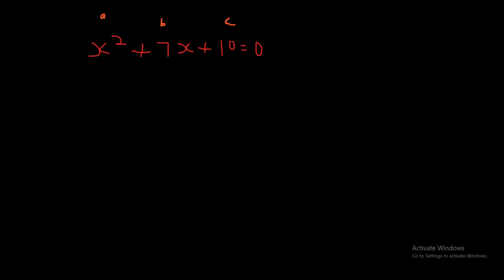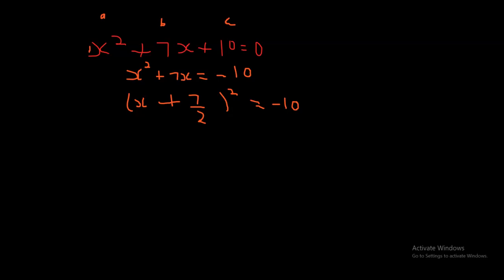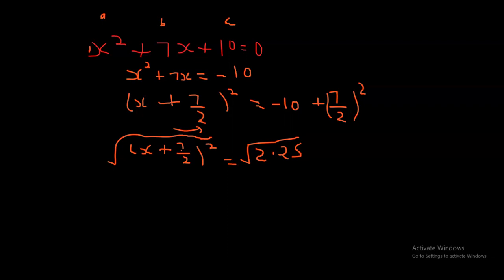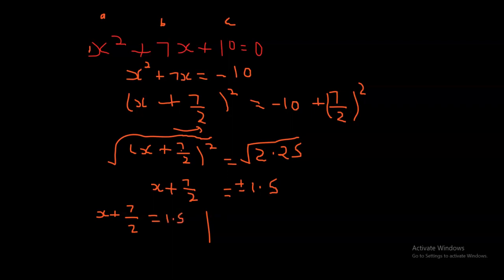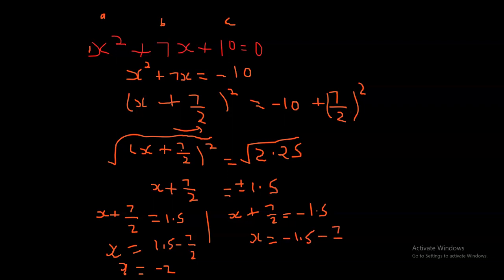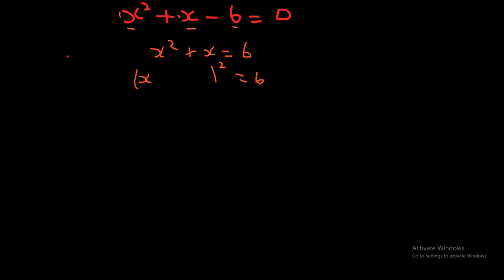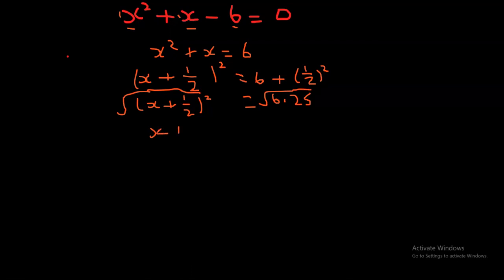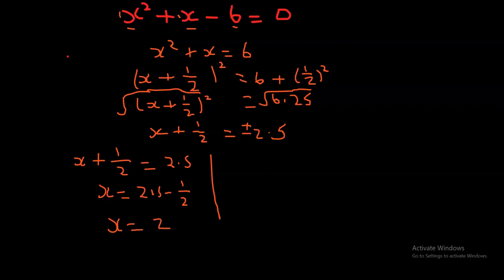Completing the Square (Grade 11)